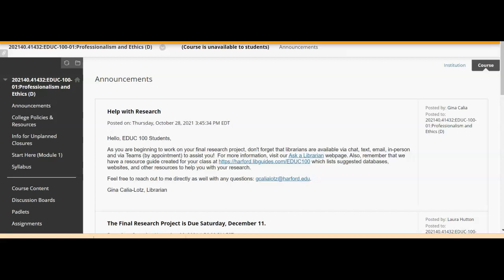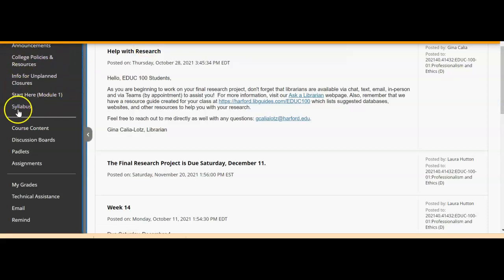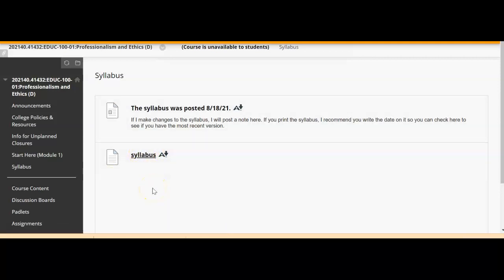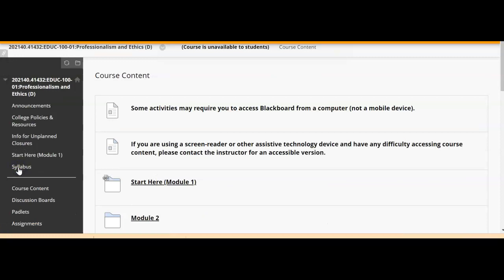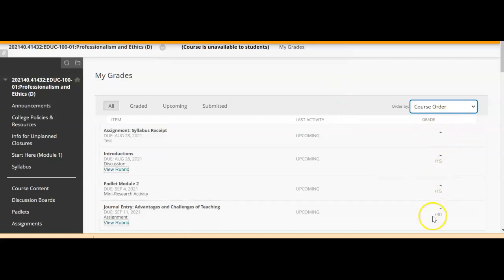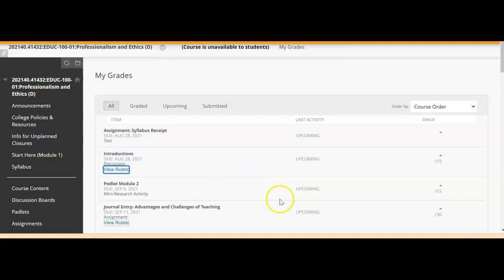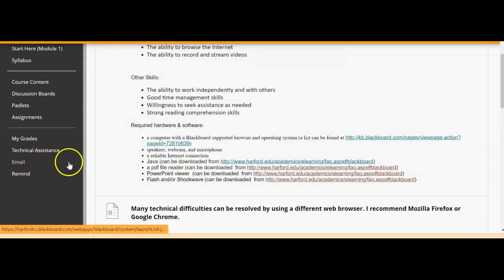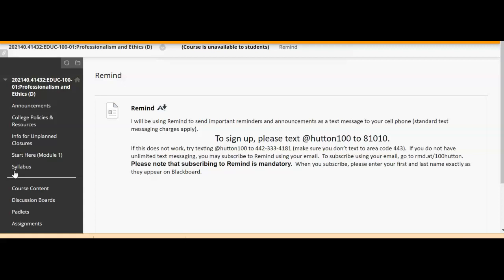Hutton New Blackboard Overview